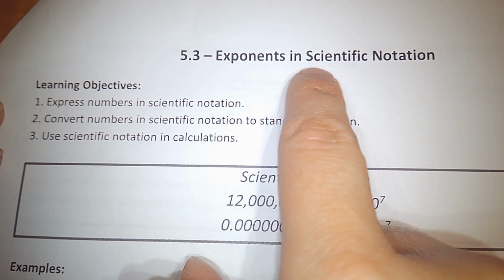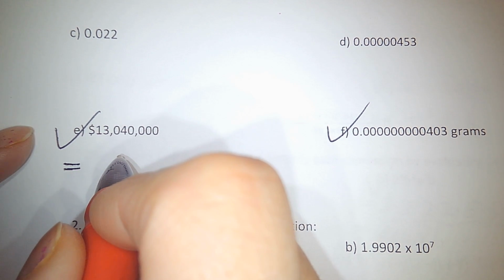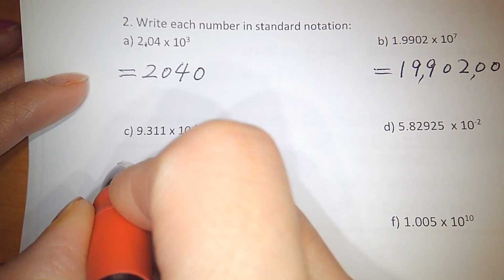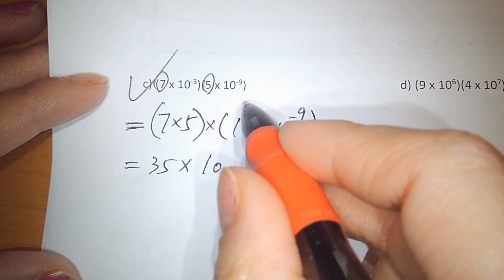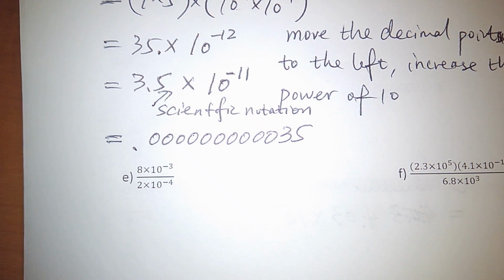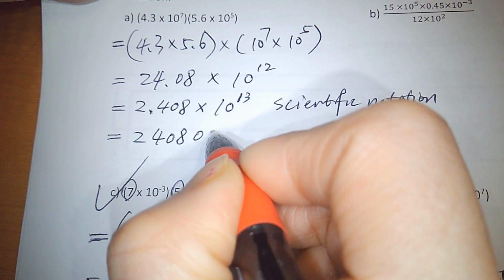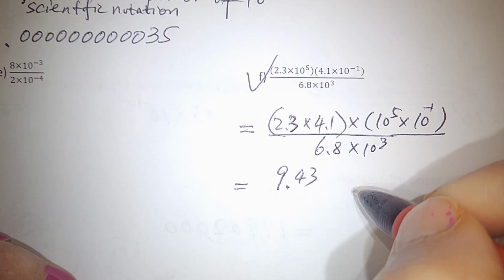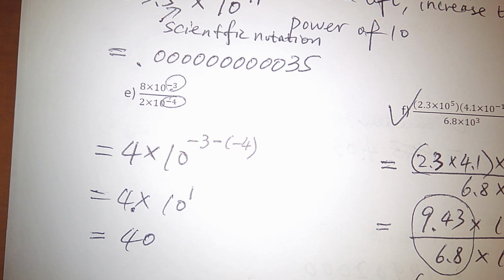Math 023 5.3